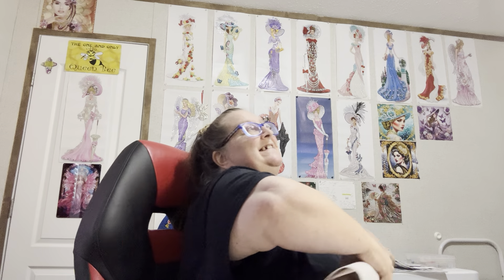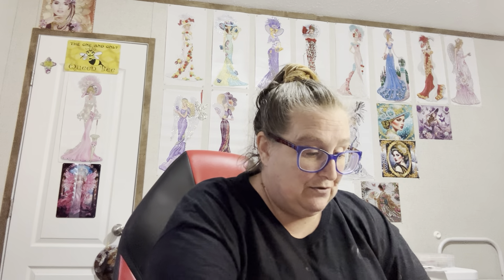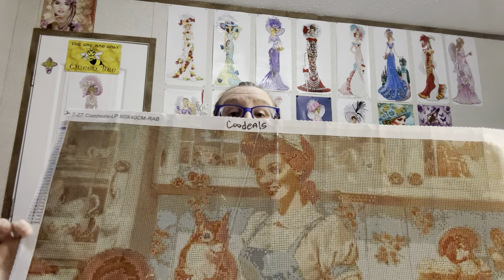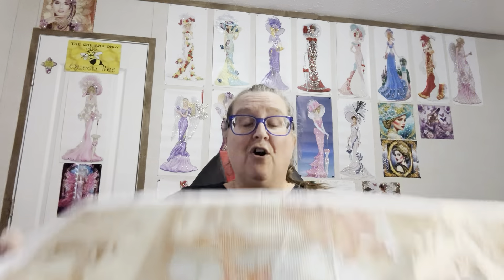Diamond Painting Haul/Unboxing from Coodeals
Diamond Grandma Crafts

Diamond Grandma
Randolph, Ms 38864